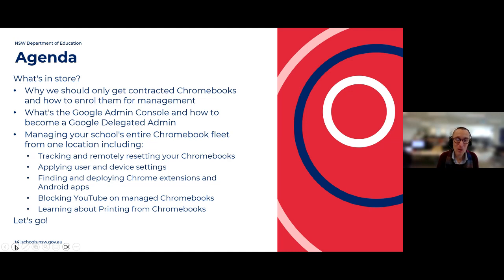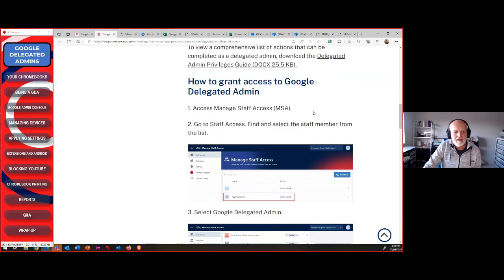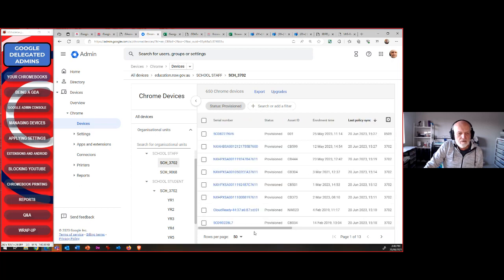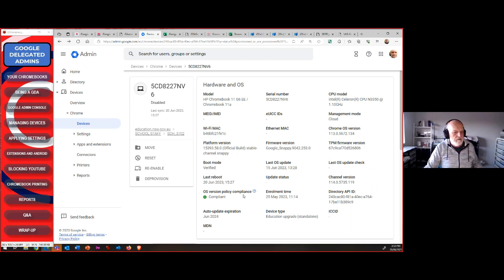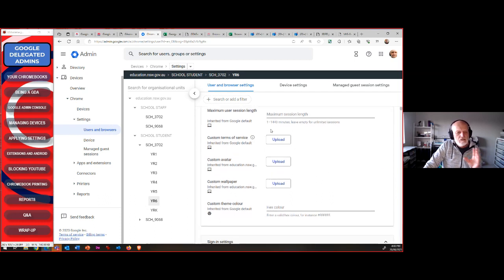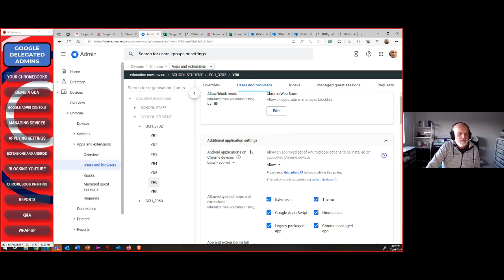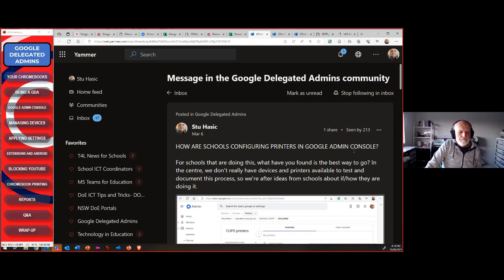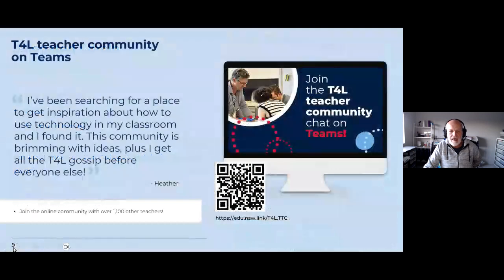Getting started with Google Delegated Admin in NSW Public Schools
A one-hour PL session on how Google Delegated Admin works in the NSW Department of Education to effectively manage the Chromebooks at your school. More information is in the Google Delegated Admin community on Viva Engage (Yammer)